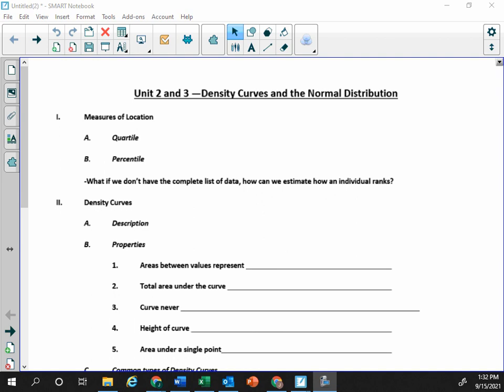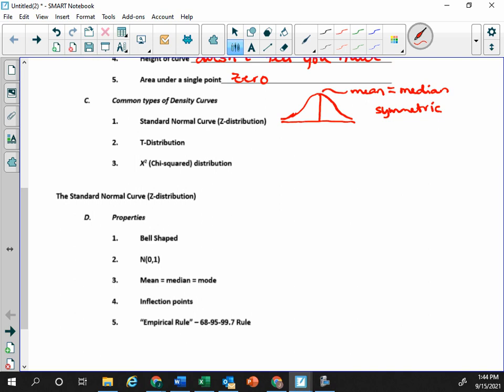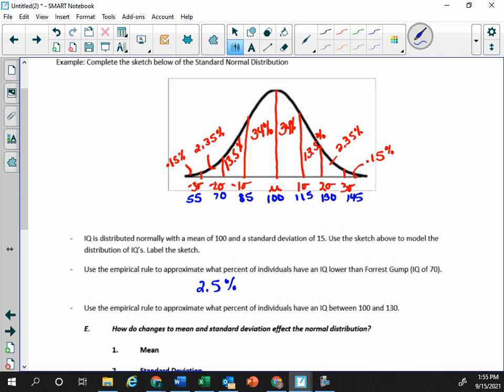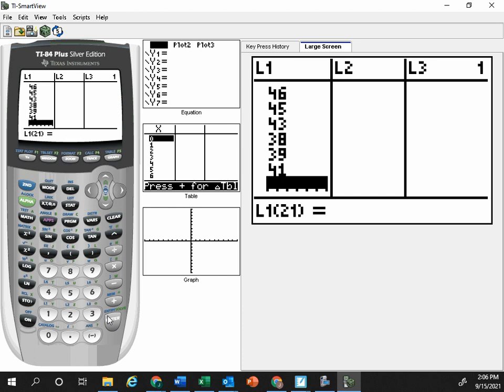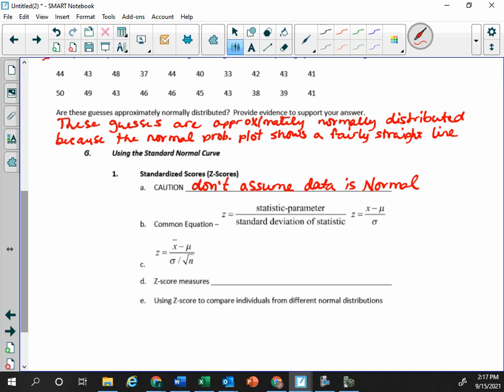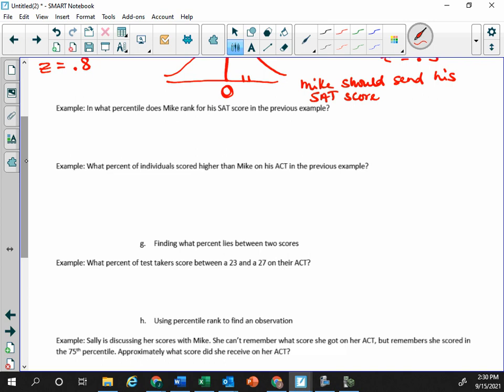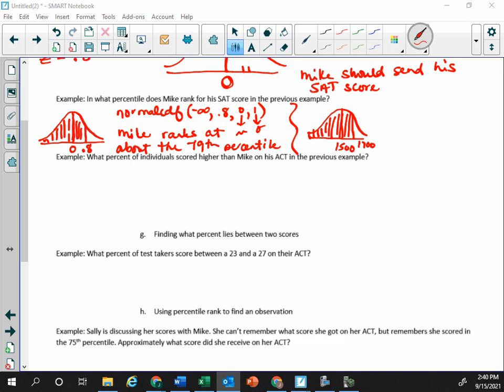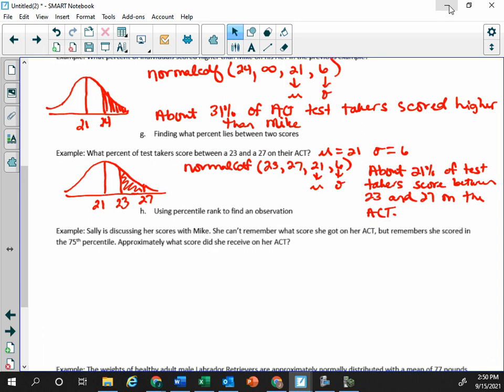Unit 2 3 notes day 1